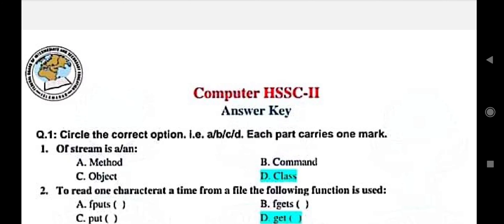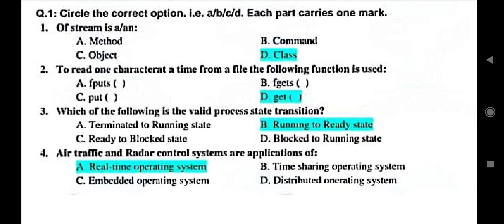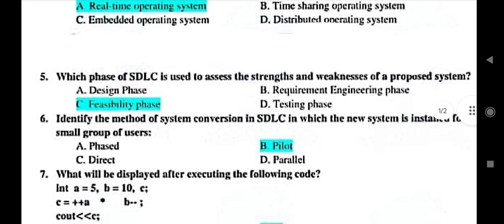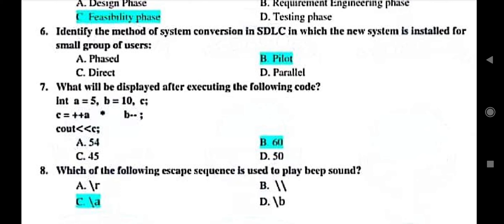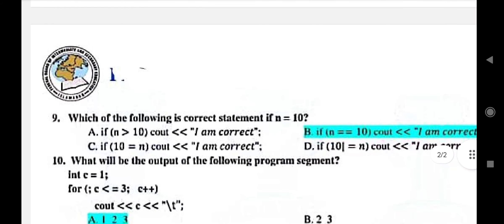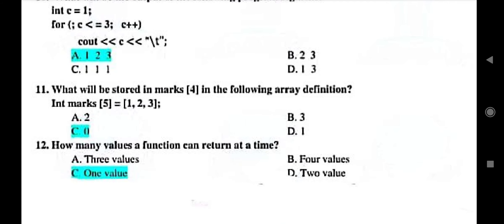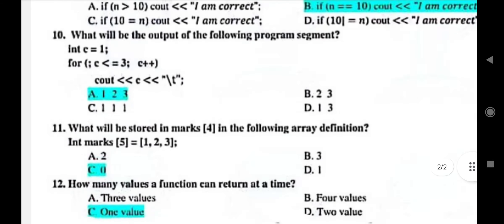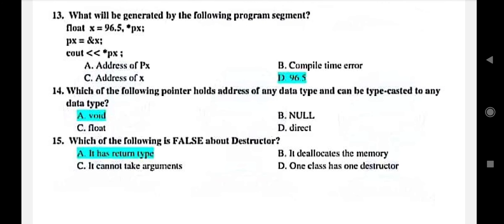12 Computer MCQs Answer Key Local Area Paper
Title: "12th Computer Science MCQs Answer Key FBISE Exam 2023 | Complete Solution & Analysis"

Description:
In this video, we have compiled the answer key for all the multiple-choice questions of the Computer Science exam, along with detailed explanations and reasoning behind each answer.

Preparing for the 12th-grade Computer Science exam can be challenging, but with our video, you'll have access to a valuable resource that will help you understand the correct answers and improve your performance in the upcoming exam. Our team of experienced educators has carefully analyzed the exam questions and prepared accurate solutions to ensure that you have a clear understanding of each concept.

Key Features of this Video:
1. Comprehensive answer key: We provide a complete answer key for all the MCQs in the 12th-grade Computer Science exam, helping you assess your performance and identify areas of improvement.
2. Detailed explanations: Each answer is accompanied by a detailed explanation, ensuring that you understand the reasoning and concepts behind it.
3. Exam-focused approach: Our solutions are designed to align with the FBISE Exam 2023 pattern, ensuring that you are well-prepared for the actual exam.
4. Time-saving resource: Instead of spending hours searching for the correct answers, you can rely on our video for accurate solutions, saving you valuable time during your exam preparation.

Whether you are a student appearing for the 12th-grade Computer Science exam or an educator looking for a valuable teaching resource, this video is a must-watch. Improve your knowledge, enhance your understanding, and boost your confidence with our comprehensive answer key and analysis.